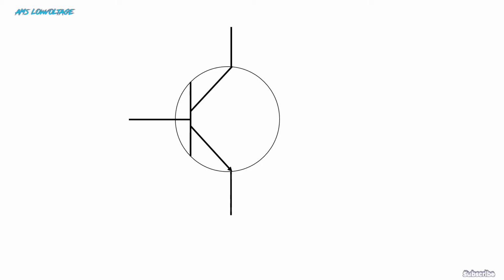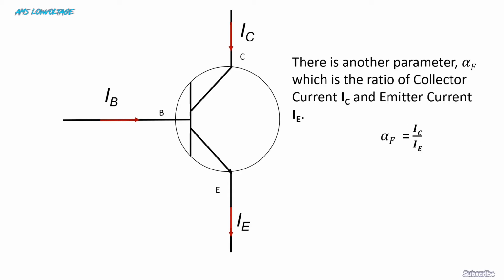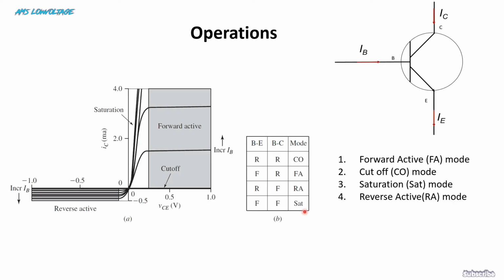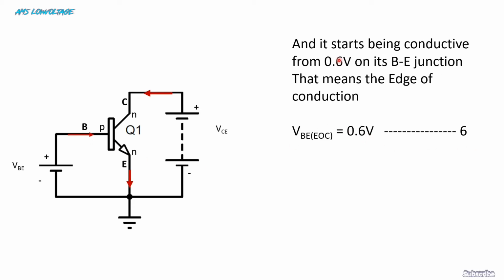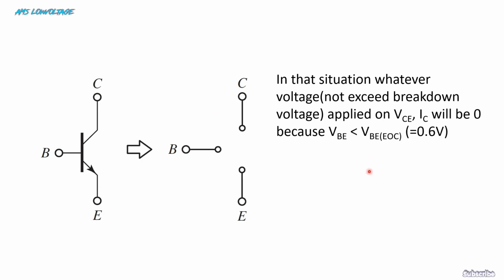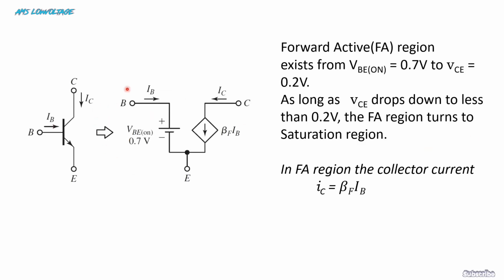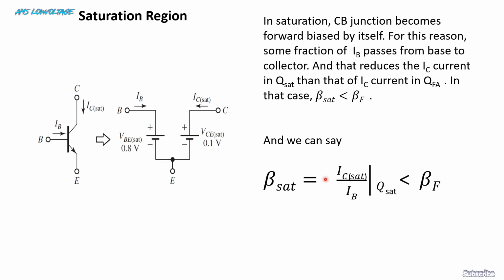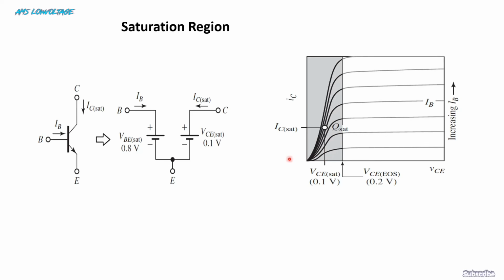Operating regions of a BJT |Forward Active Region|Cutoff Region|saturation regions| part 1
ThisThis is very important to know about the operation region of a transistor before you move onto the amplifier design circuit or other complex circuit design.

in this video I have explained forward active region, cut-off region and the saturation region. My next video I will show you practical demonstration of the regions inside the transistor and the transistors behaviours at that time￼!!!